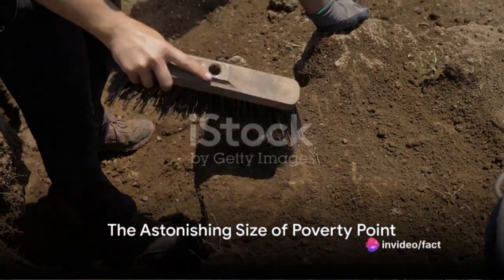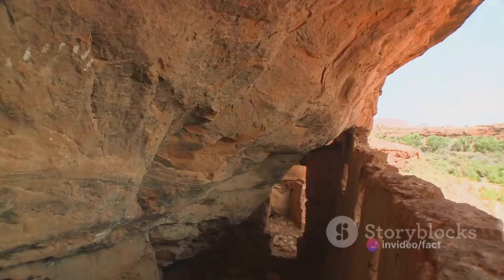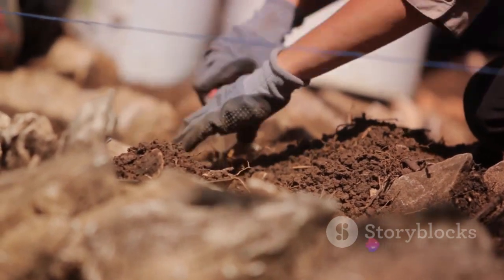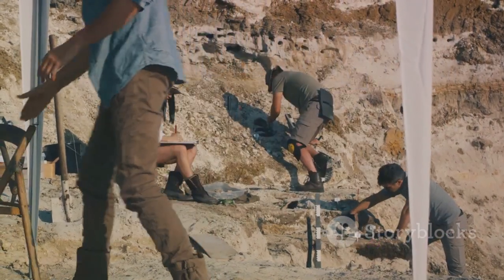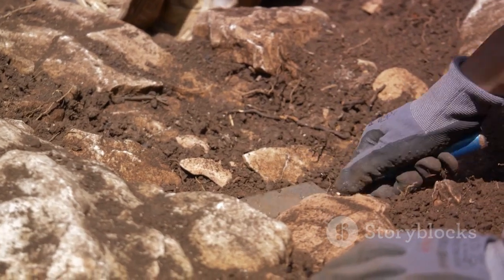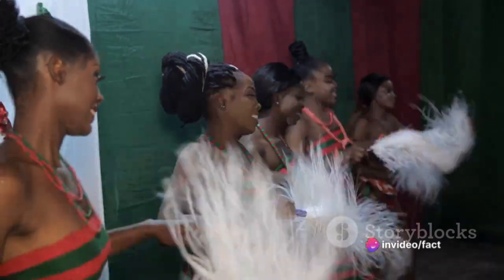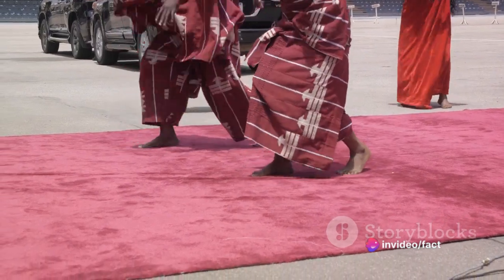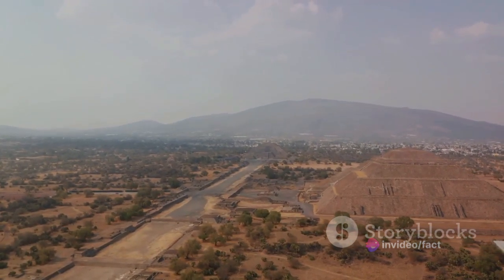The Marvel of Poverty Point: A Prehistoric Engineering Feat || Myth & Fact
Since you have watched the entire video, it means you enjoy our content. So, stay with us by liking, sharing, and commenting.